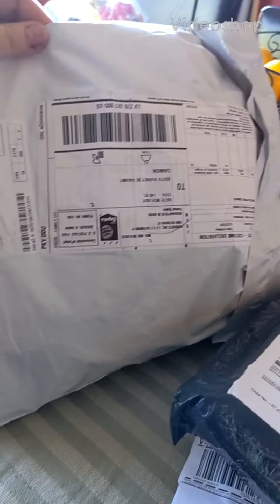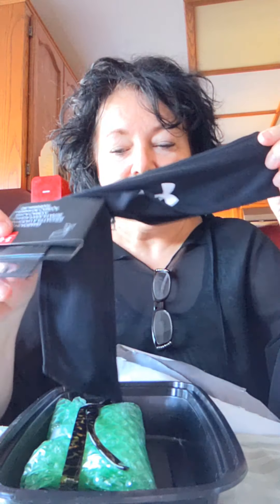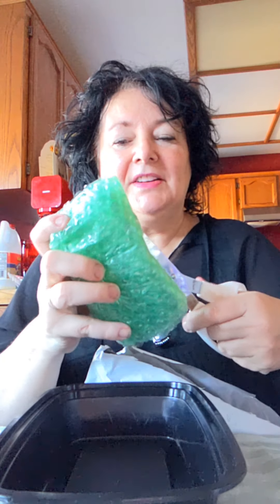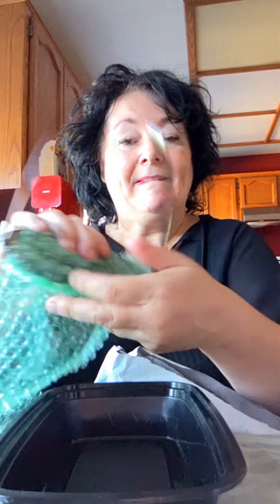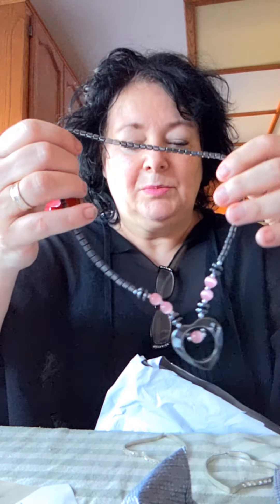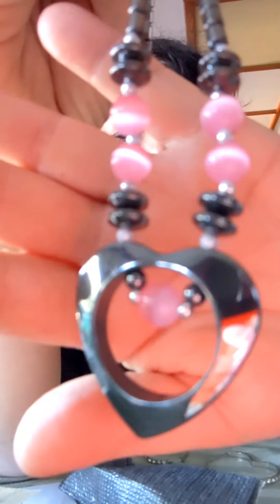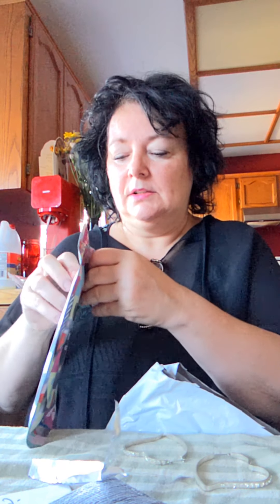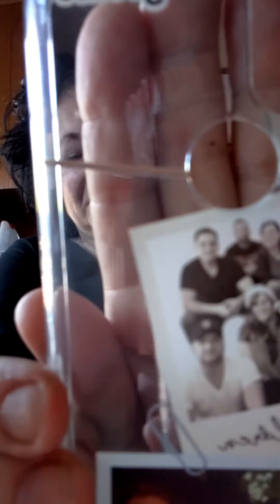Unboxing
Poshmark purchases and a GoCase I had made.